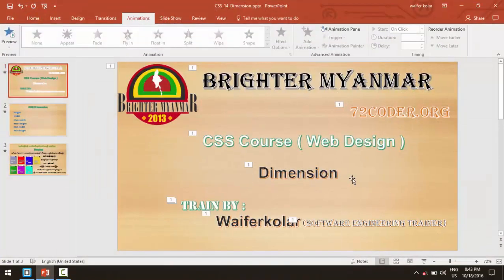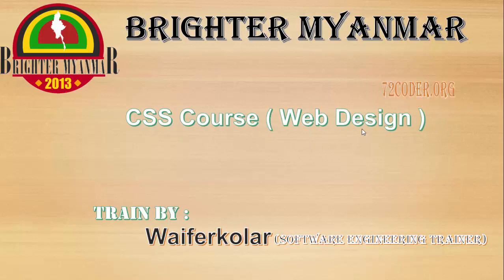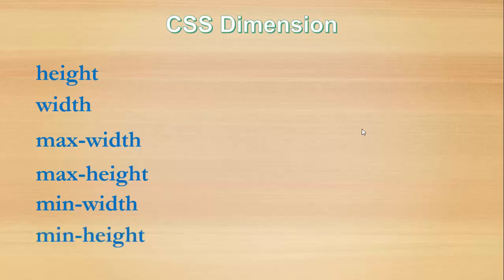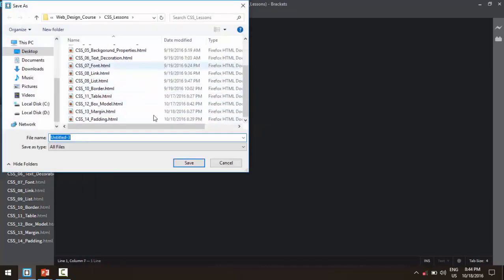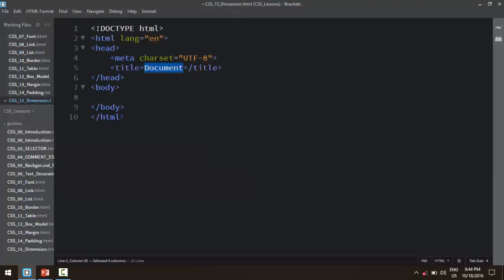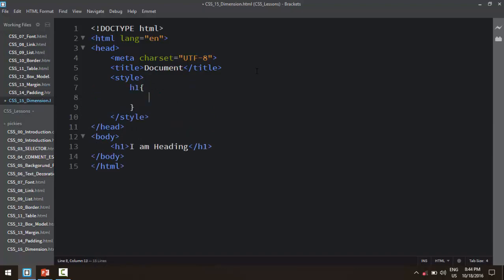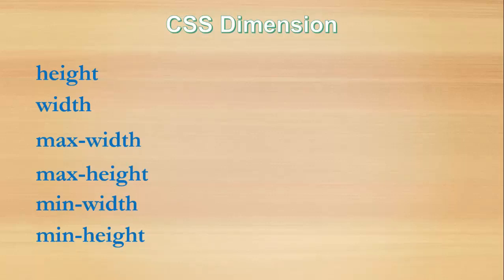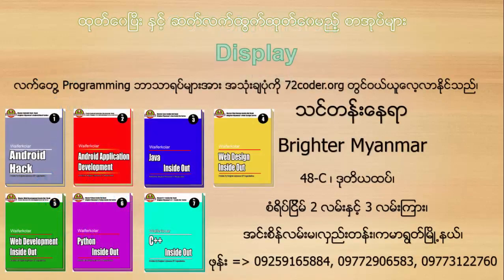CSS 14 Dimension